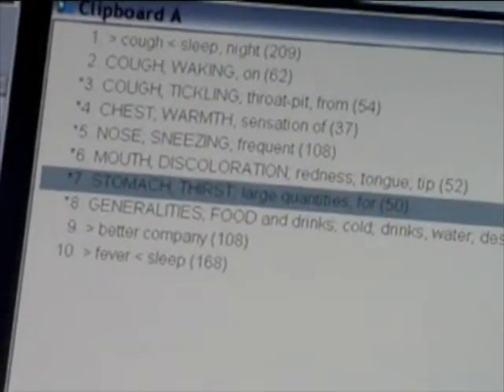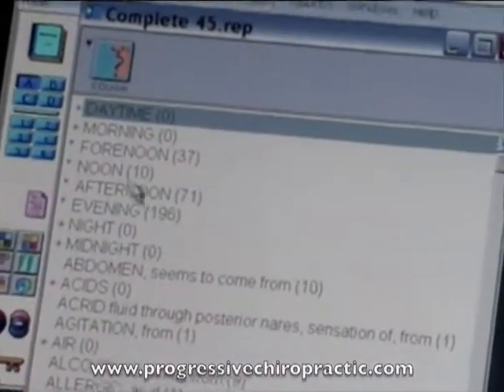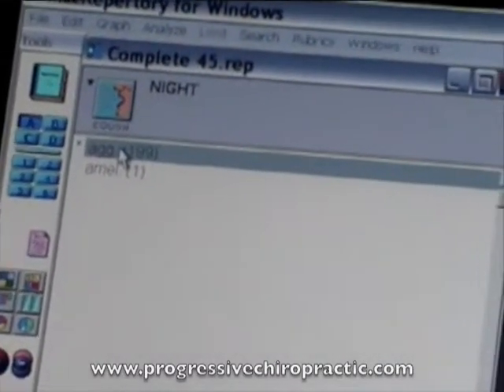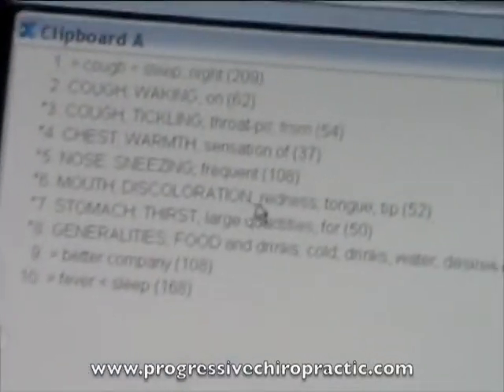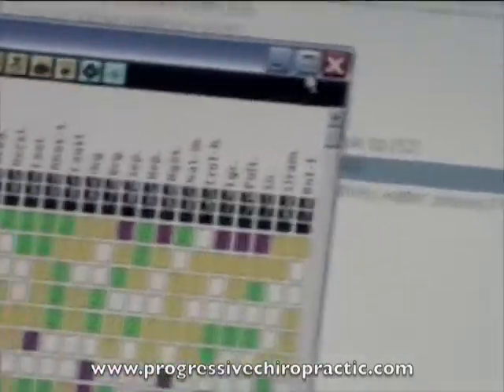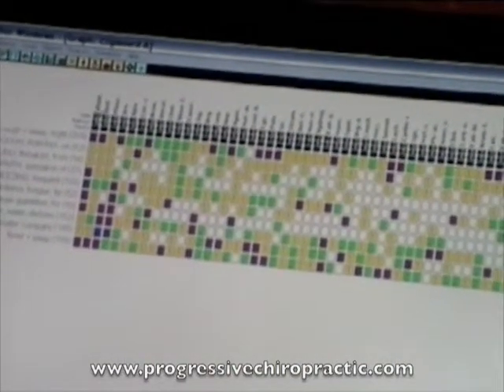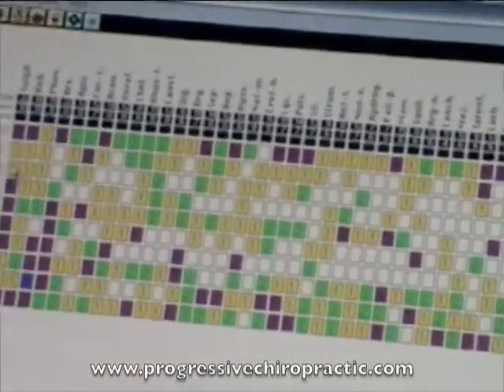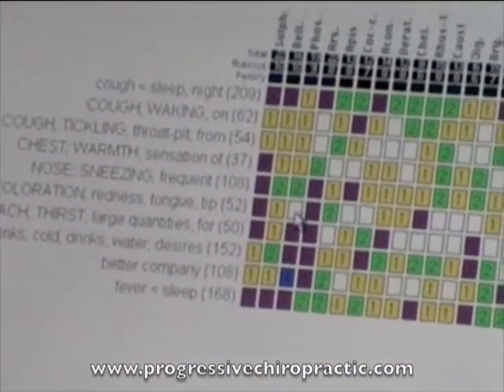Homeopathy Chicago With Dr Ezgur Class 4 Part 8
Discover Progressive Chiropractic Wellness Center:
Progressive is defined as an inclination to advance forward, improve, and evolve -- to innovate.
In practicing progressively over the past eighteen years,
we have listened to our patients and learned
what they need most to get the best results.

Progressive Chiropractic | Chicago Chiropractor
2835 N. Sheffield Ave, Suite 411,  Chicago, IL 60657